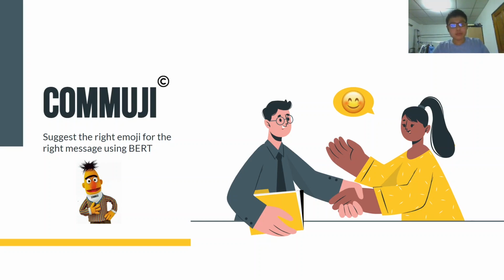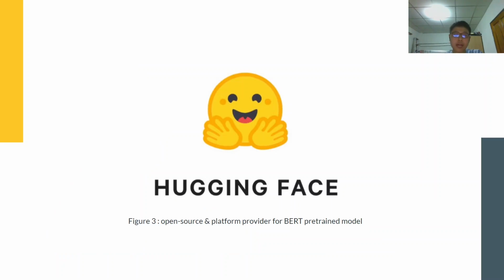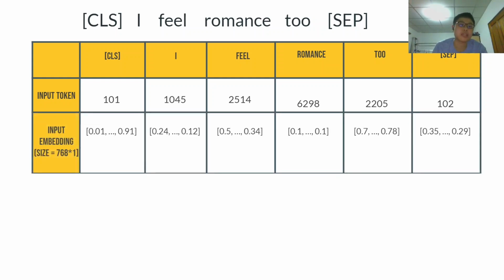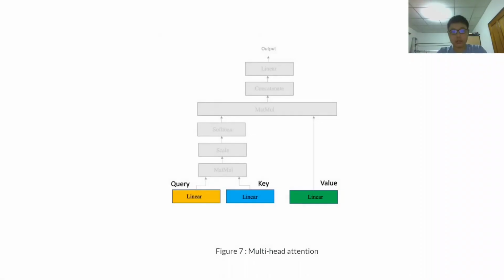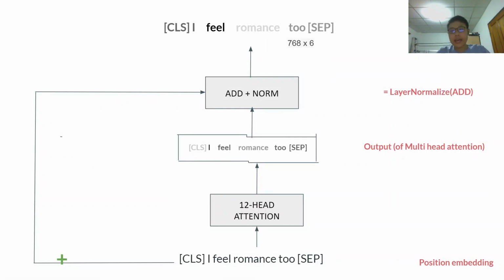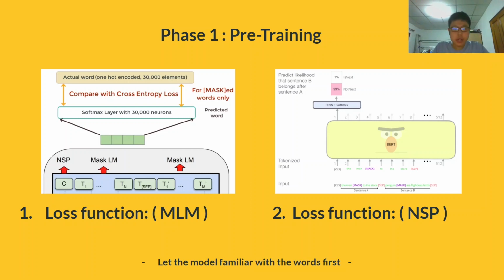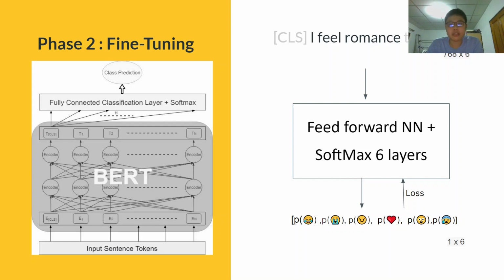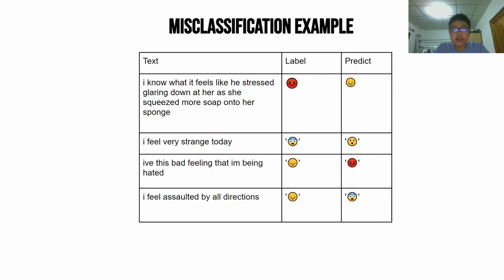[NLP] white boxing the model BERT through Emoji Suggestion | Wallikby Commuji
( Recommend you to speed up the video for 1.75x, I talked so slow :(   )
Commuji is our project using BERT to classify the right emoji for the right text message on chat.

Me and my friends enlightened the idea that Emoji is something we want to express, but sometimes we are lazy to scroll though the hundred of emojis, so they decided not to, but rather typing more text instead.

so, to come up with this problem, we decided to explore the machine learning algorithms for NLP. BERT is a new NN architecture developed by Google, and have many variants (like RoBERTa) which did a very good jobs on various tasks, plus it can come up with a lot of problem like paralleling, and attend the specific word instead of focusing the whole sentence.

ABOUT MY CHANNEL:
The student who enthusiast on Machine learning especially in Natural language processing Field.